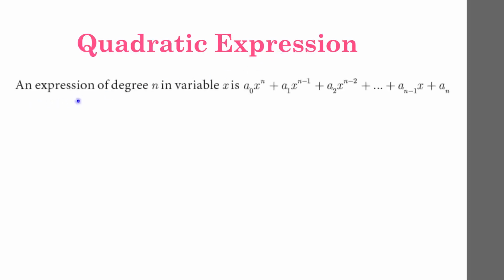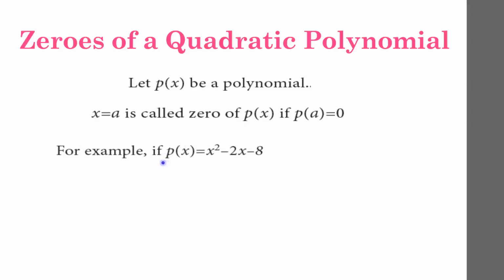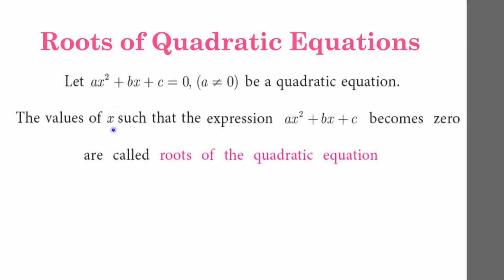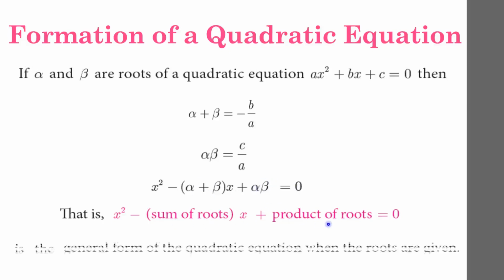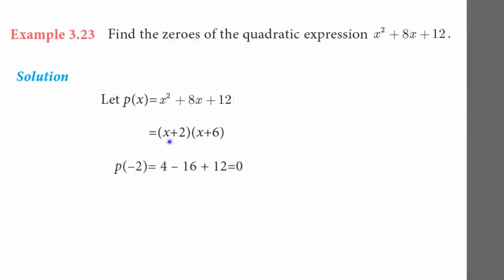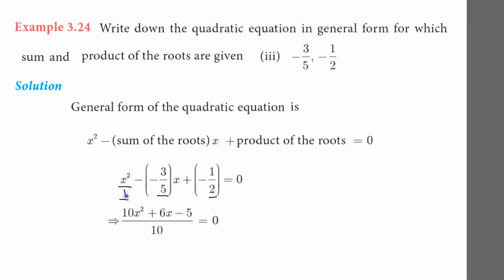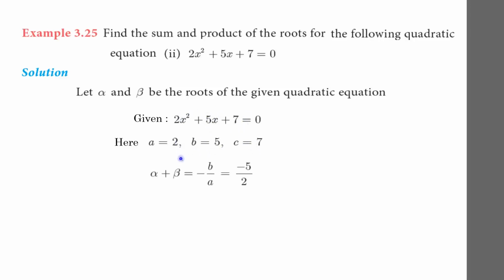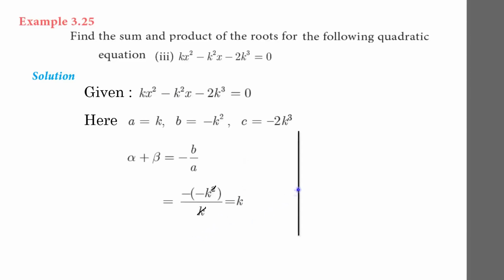X STD - Quadratic Equations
Quadratic Equations ,
Quadratic Expression ,
Zeroes of a Quadratic Polynomial ,
Roots of Quadratic Equations ,
Formation of a Quadratic Equation ,
Example 3.23 , 3.24 , 3.25 - (ii) , (iii) .